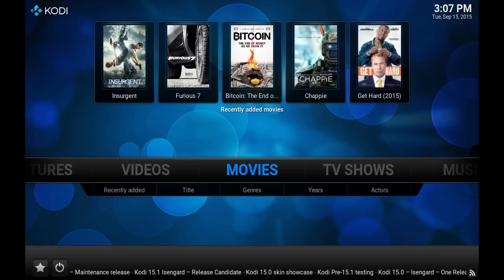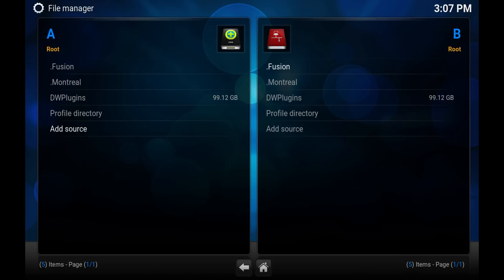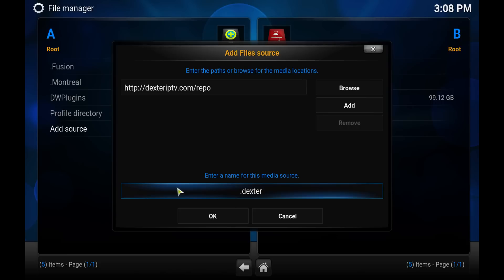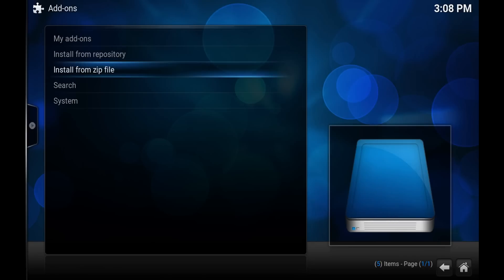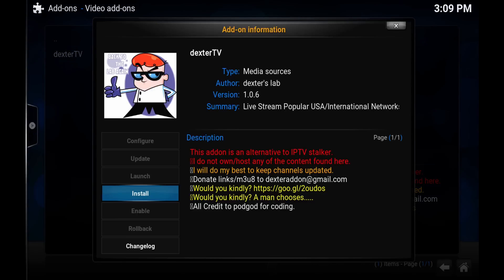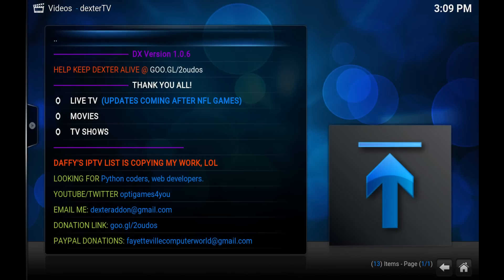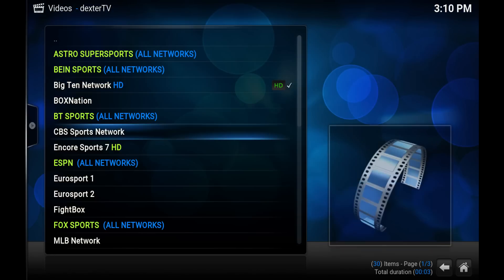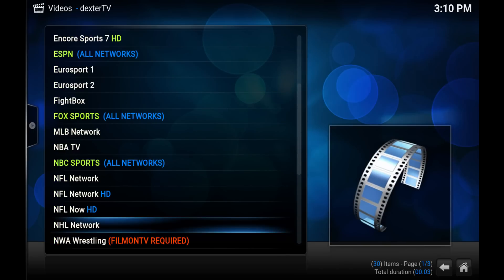Install Dexter TV Addon in Kodi. Follow our tutorial to install Dexter TV and replace IPTV stalker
Learn how to install Dexter Tv Addon Kodi with this step by step video.

With the changeover of IPTV Stalker to a paid source the Dexter TV addon is just one of many available now on the web.  This addon is fantastic, great content and it's super fast.  Be sure to check it out.